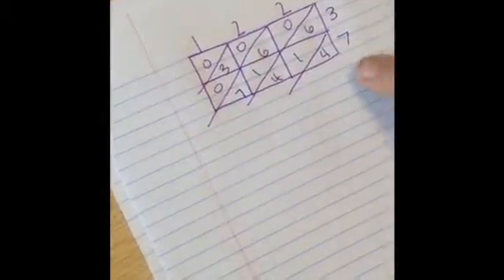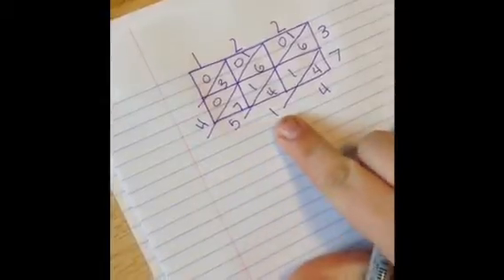Math Final Number 8